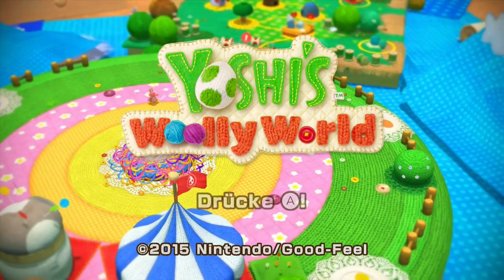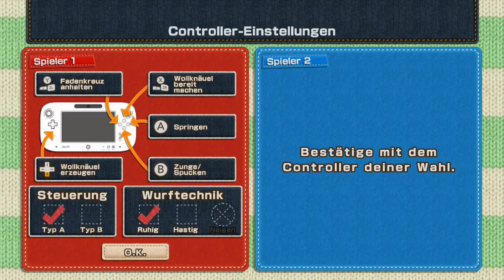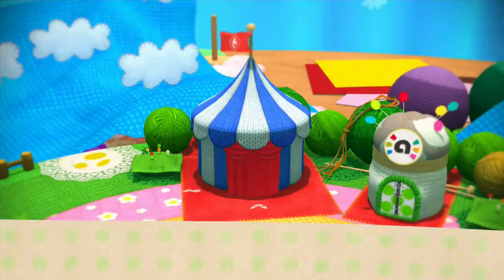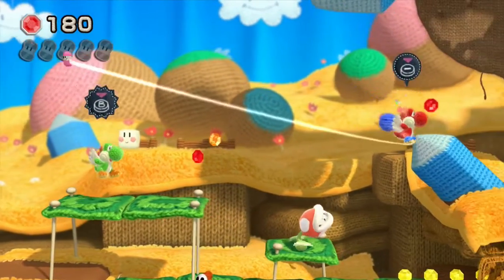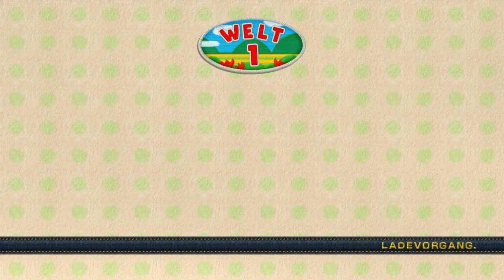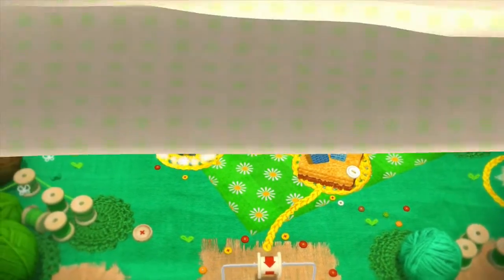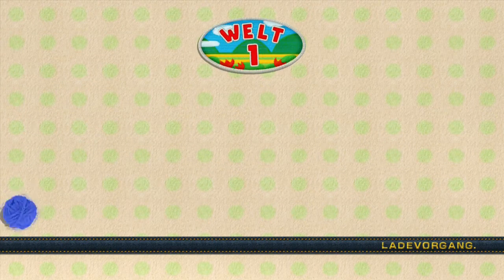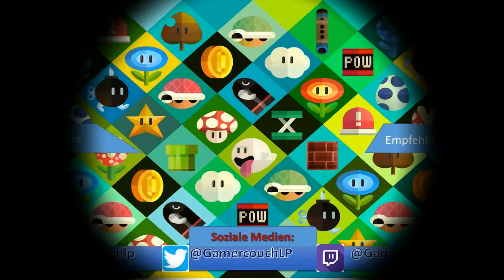Let's Play YOSHI'S WOOLLY WORLD#1: Wie Süß ist das denn! [Deutsch]/[HD]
► ALLE Projekte: (siehe Upload Plan)
Für eure Unterstützung wäre ich dankbar!
Danke und viel Spaß!